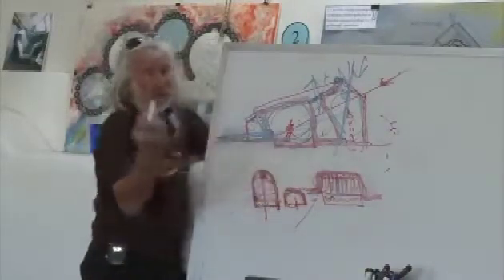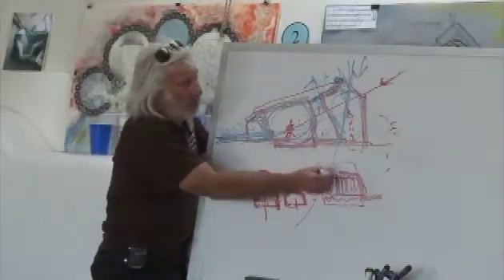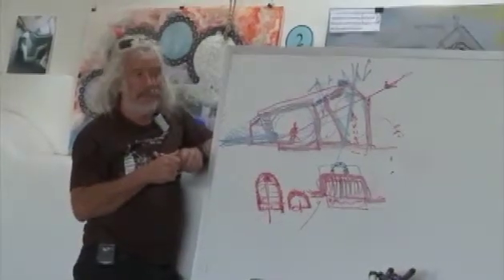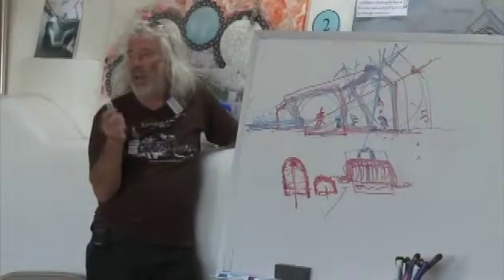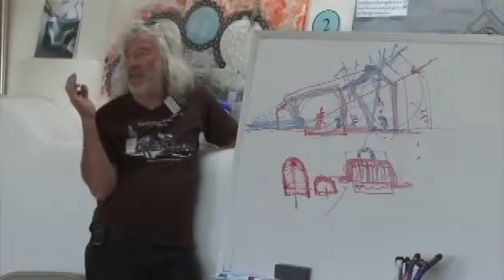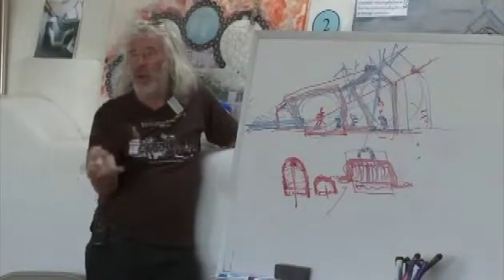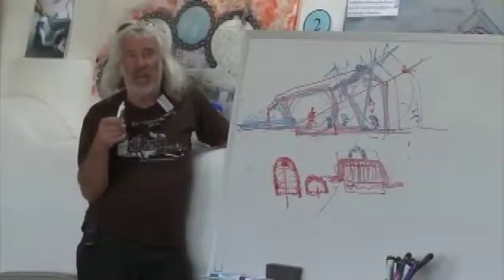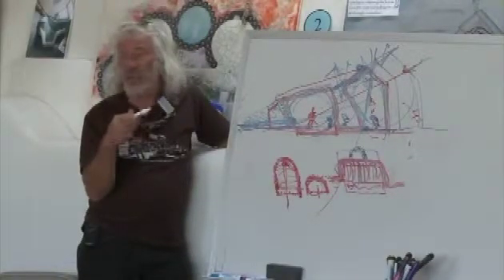Earthship Biotecture Transcribed Session 1 Pt 8: Q&A: The global model, Greenhouse Grey Water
🌟 UPDATE 2024: Join the Earthship Revolution with the New Earthship Navigator LLM! 🌱

Hello, Earthship friends! I'm thrilled to bring you some groundbreaking news. We're introducing the Earthship Navigator LLM, a game-changing companion to the Earthship Bible Book and a guide to Michael Reynolds Biotecture Lectures.

What Makes Earthship Navigator LLM Awesome:
- Deep Dive into the Earthship Bible Book & Lectures: Got a question about a specific part of the Earthship Bible Book or curious about a detail in Michael Reynolds' lectures? Just ask away!

- Personalized, Expert Advice: Whether it’s about sustainable home design or living off-grid, get answers tailored to your needs and curiosity.

- Powered by GPT-4: We're using the latest model of GPT-4. It's a game-changer in AI, and we've got it!

- Unlimited Access: That's right, unlimited queries! This is huge, especially considering it's half the price of the regular GPT-4 with limits.

- Total Privacy: Your conversations are just that – yours. All data is private and not used for any further LLM training. We respect your privacy fully.

- Community and Fun: Whether you're a quiz lover, a design thinker, or just in it for some /mike mode fun, there's something for everyone in our Earthship community.

How to Use It:
Simply type in your questions or choose from commands like /test me or /design advice. Whether you're exploring concepts from the Earthship Bible Book, delving into Reynolds' lectures, or exploring your own ideas and designs, the Earthship Navigator LLM is your go-to resource.

I'm super excited for you all to experience this and can't wait to see your journey unfold with the Earthship Navigator LLM. Let's embark on this sustainable adventure together!

Cheers to a greener future! 🌍🚀

READ THE TRANSCRIPT ON THE STEEM BLOCKCHAIN HERE:
Formatted and highlighted with images and commentary:

This is the final part in this first of two sessions, so we are now half way through. This first session has been mainly focussed on the global model with a lot of explanation of how they are able to maintain such a constant temperature in sub zero to desert heat in almost any location on earth. This has been achieved through the design of the global model which includes many features such as a a heavily insulated burial of the back side, very high thermal mass using dirt beaten into tires, maximising solar gain (sun energy) through orientation, sloping south facing glass, double and triple greenhouses, the convection cooling engine  and the overall size and dimensions of the entire structure.

In this last part we pay particular attention to the size and depth of an earthship, as well as the recommended sizes of a greenhouse. This is is one of the most important factors to performance, especially in extreme climates. We also compare using hydroponics in botanical cells to grey water system fed botanical cells, and there is QUITE a difference. If you want high food production, even year round fruiting trees then you should provide grey water which has an abundance of micro and macro nutrients that plants need to thrive. When you do this you don’t have to feed or even water your botanical cells as they use the waste water from the kitchen and bathroom sink and shower, and if designed properly will all work via gravity fed pipes.

The Global Model is the corner stone of understanding Biotecture, and if you have read any of these previous parts you will likely understand what they can offer, it is almost a miracle when compared to any other type of building. In the next session we will look more on the systems of an earthship and dig deeper into some of the other details, such as power!